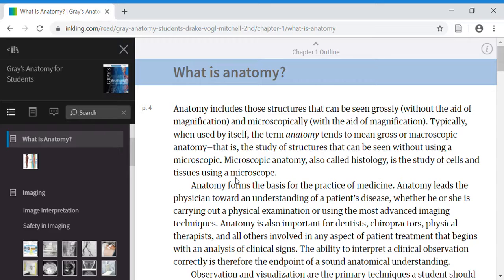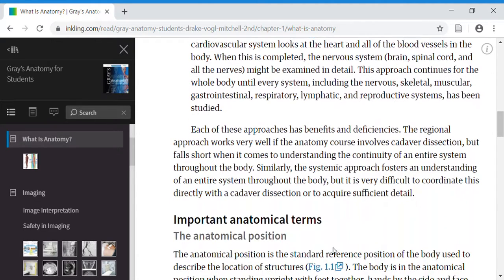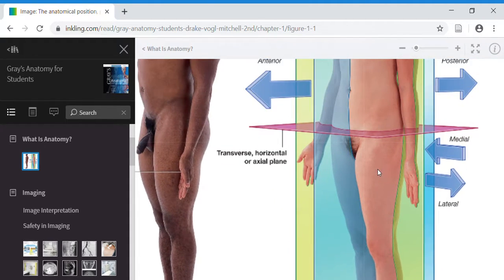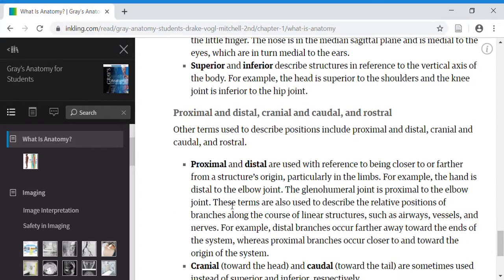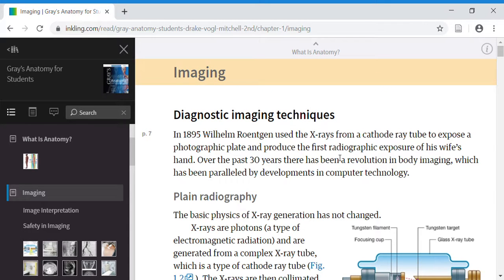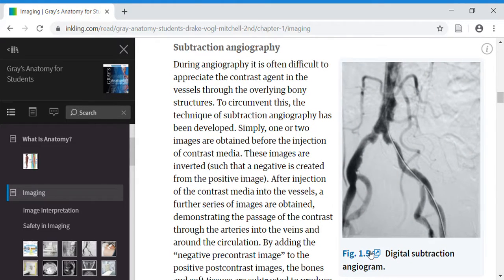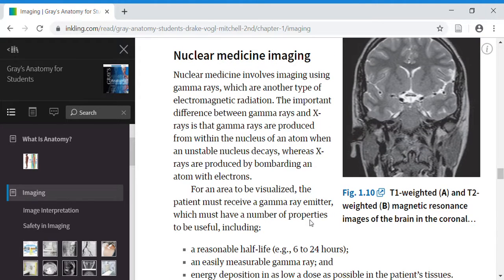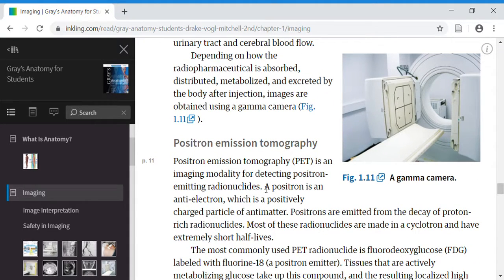Medical Imaging and instruments